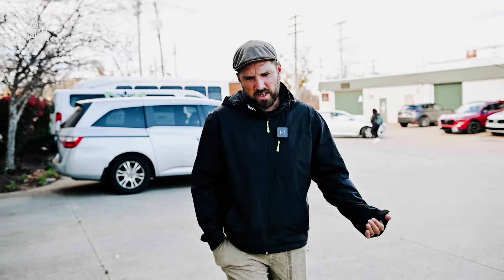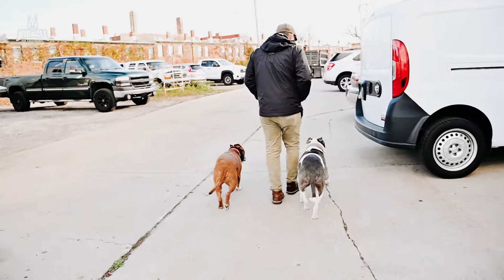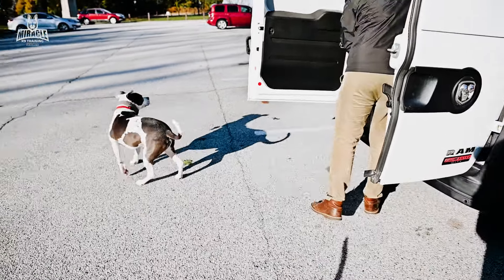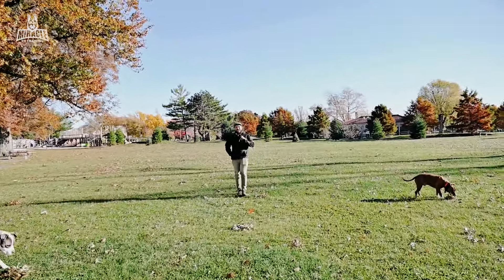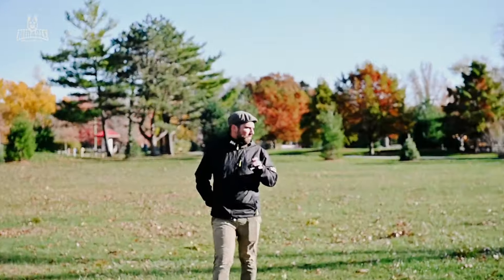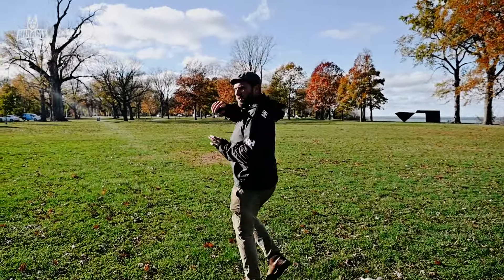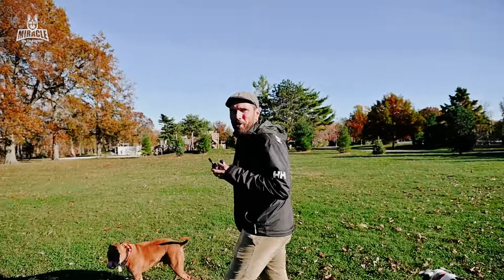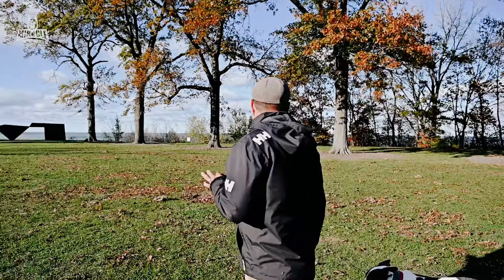What is "Functional Obedience Training"?